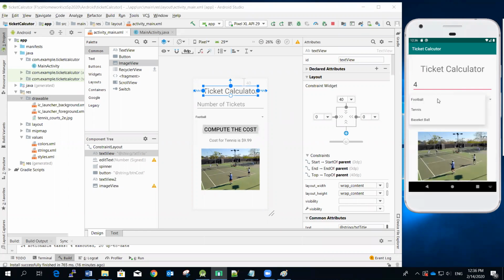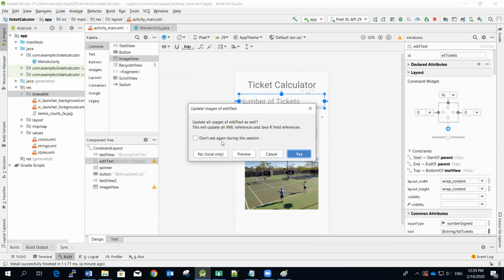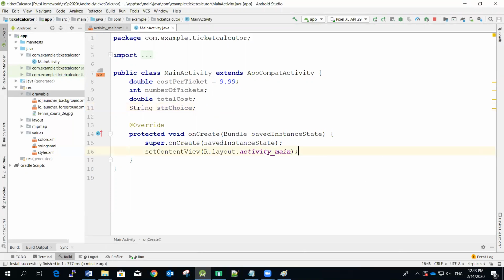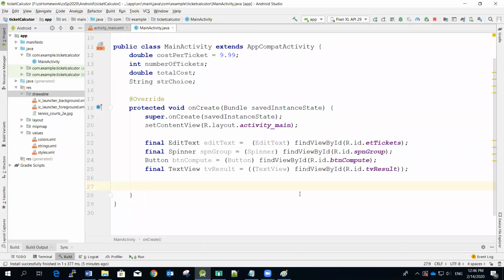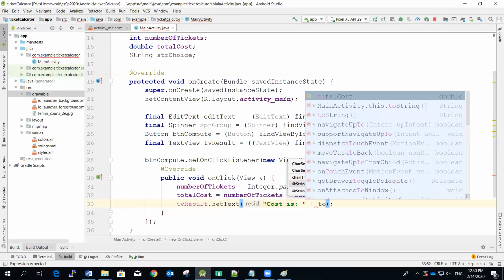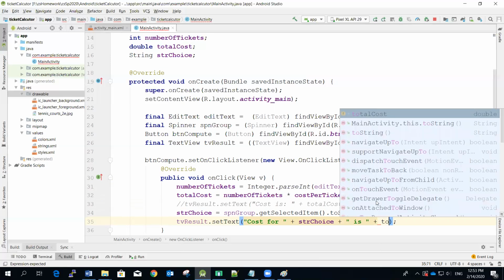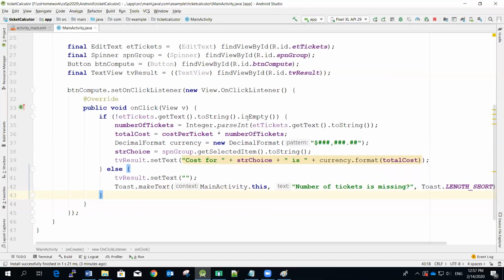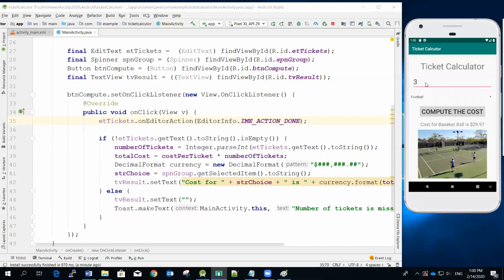Ticket Calculator GUI and coding for Android app, Part-2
This video show you how to create a simple android Ticket Calculator app. This video only shows how to write the code to calculate the total cost. By the way, feel free to change the play speed if you know how to set most of them up already.